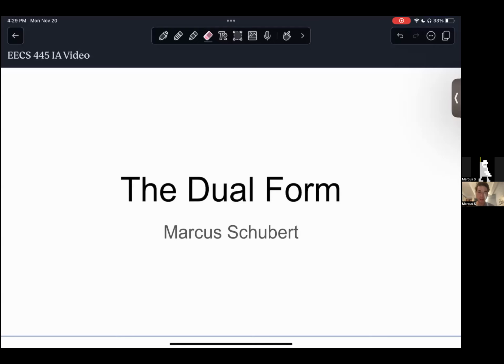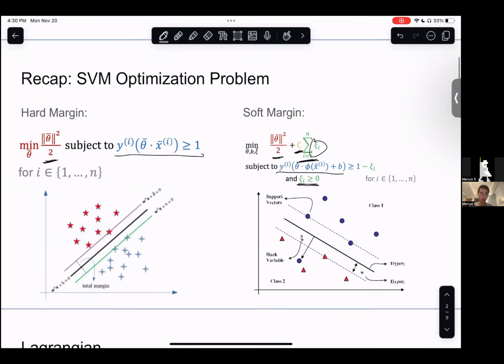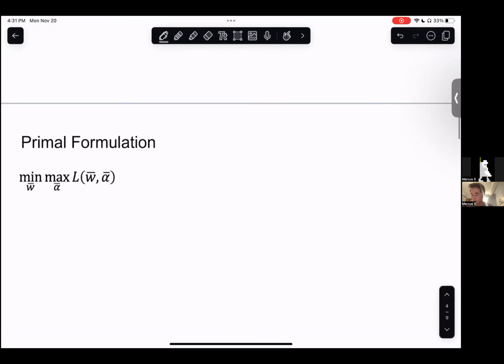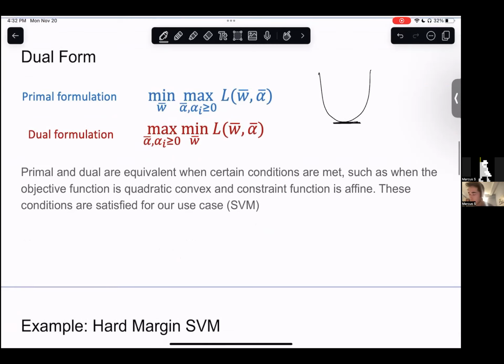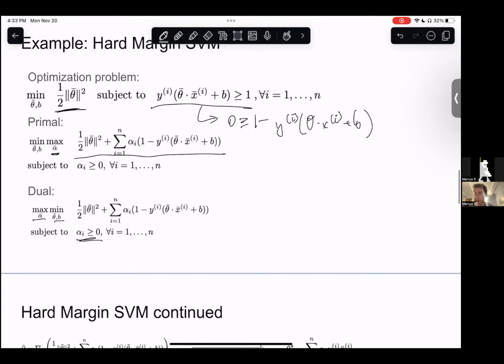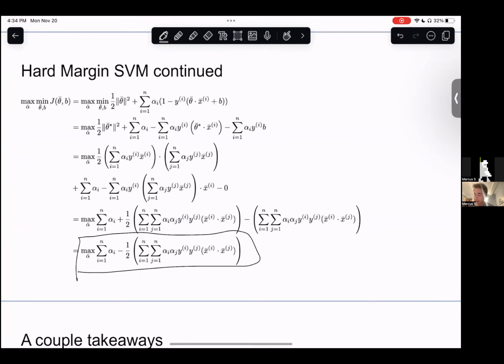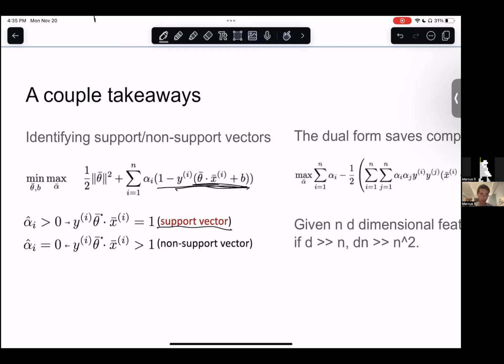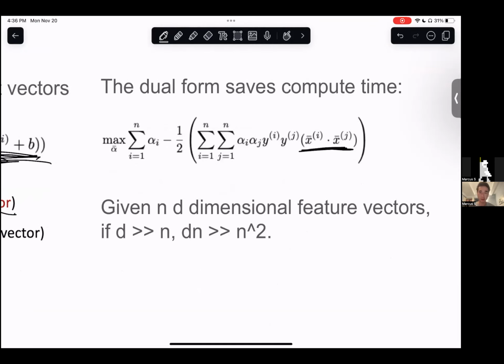Dual form explained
Marcus explains the dual form for his eecs 445 ia application